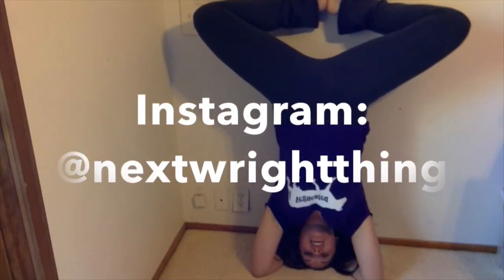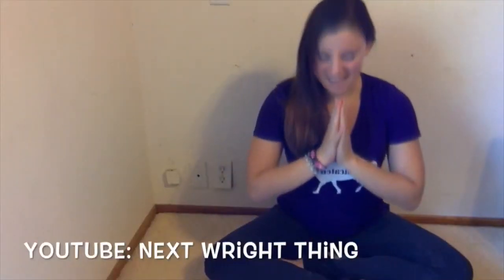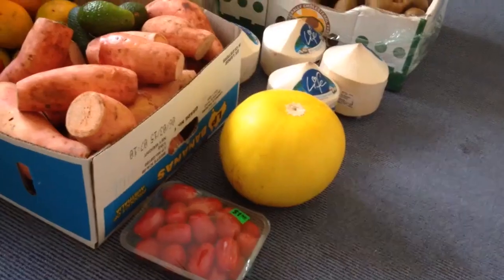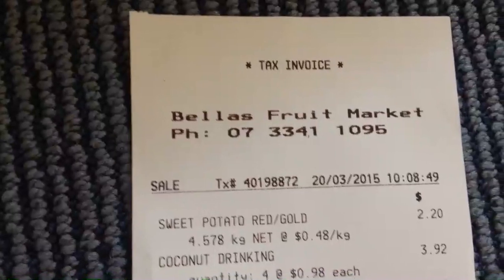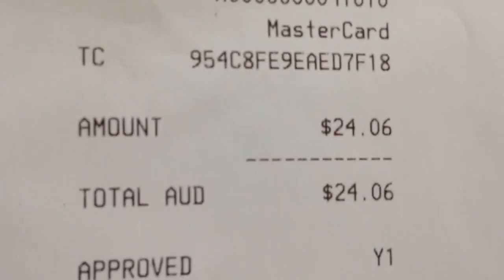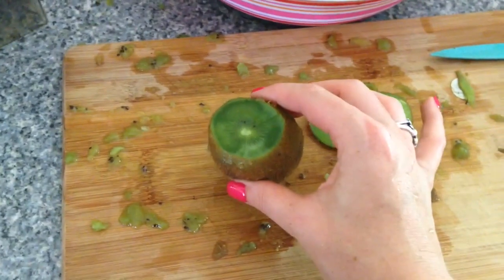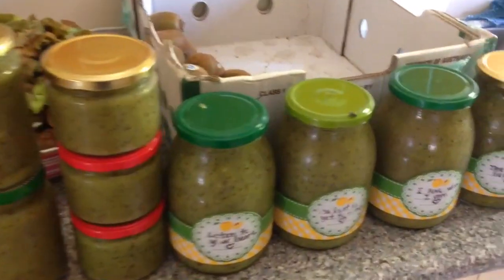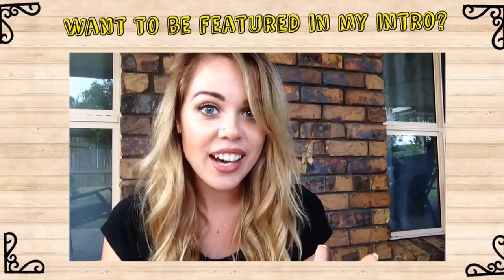LIFE HACK FOR DISCOUNTED KIWIFRUIT CASE - Raw Nourishment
Have you just stumbled across my channel?:
Thank you so much and your support is truly appreciated.
Well... I eat a high carb, low fat, vegan diet that comprises of a calorie-nutrient ratio of 80% carbohydrates (minimum), 10% protein (maximum) and 10% fat (maximum). I have been thriving on this lifestyle for just over a year and a half now and have noticed incredible results.